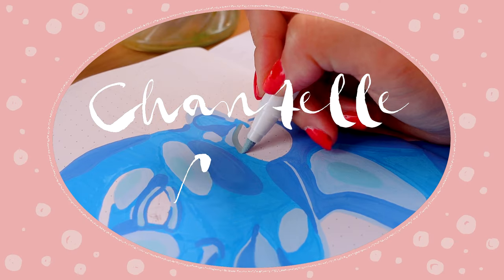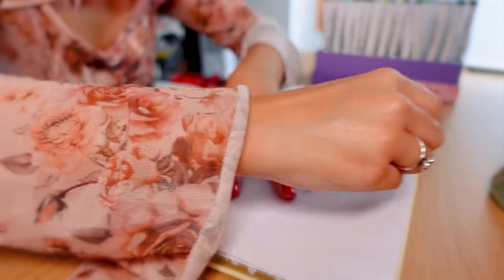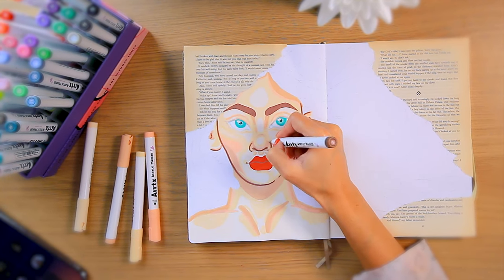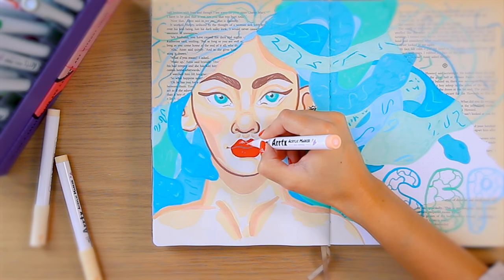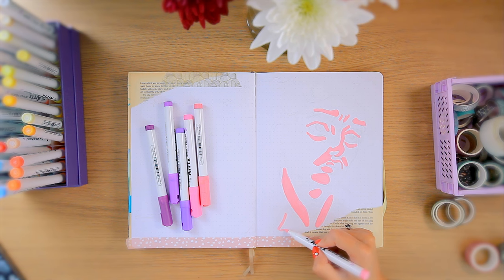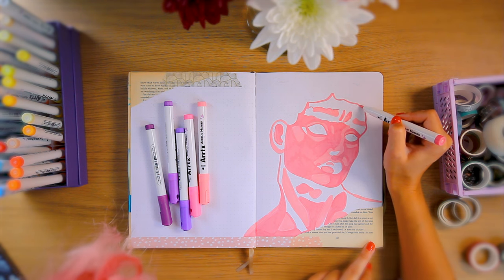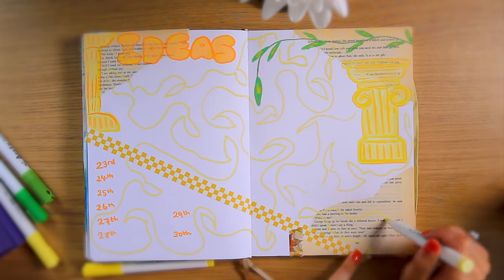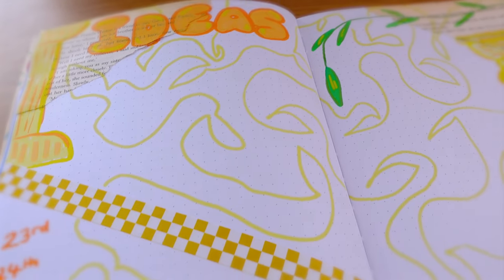I Can't BELIEVE I Painted THIS?!? Painting Portraits with a NEW Medium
♡ Hi there! ♡ We've got the journal out and today we're unboxing a new medium and painting 4 pages of art inspired by Ancient Greece. It's Arrtx Acrylic Markers and honestly I can't believe I painted this?!? I hope you enjoy as we're painting portraits with a new medium themed around Greek mythology!

Arrtx 60B Acrylic Markers
Amazon US
Amazon UK
Amazon DE

Arrtx A4 Sketchbook
Amazon US
Amazon DE
Amazon UK

❈ chapters ❈
00:00 Unboxing a New Art Supply
01:37 Theme is Greek Mythology
02:08 Can I do this?
03:28 Trust the process...
05:18 Washi tape is always fun
05:46 Painting the ICONIC David
07:08 Choose a color palette
08:21 Decoration!!
09:19 Loving this art style
09:53 Creating a THIRD portrait
10:47 Why did I do that??
11:22 Swatching (finally)
12:13 Does minimalist work?
13:10 First Impressions

I cant BELIEVE I painted this?!?